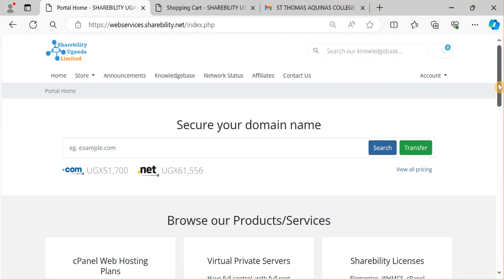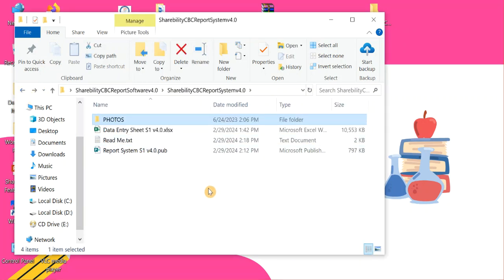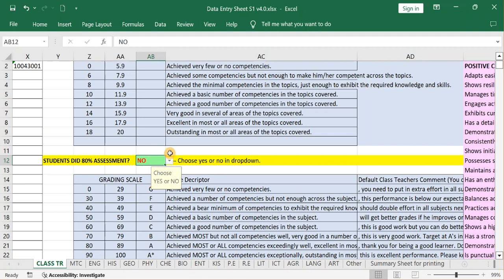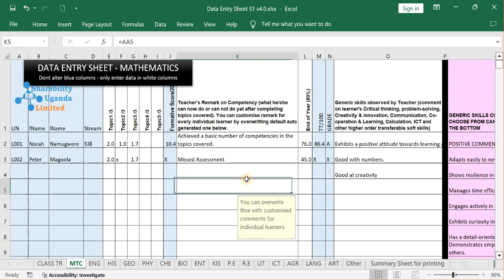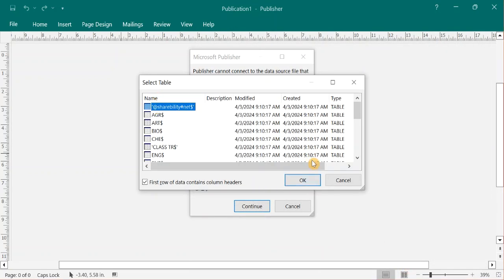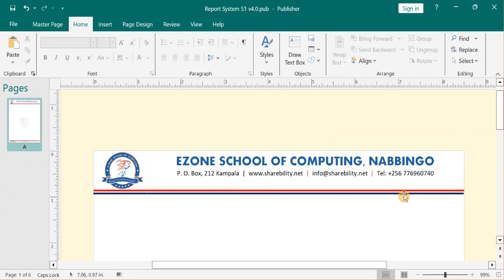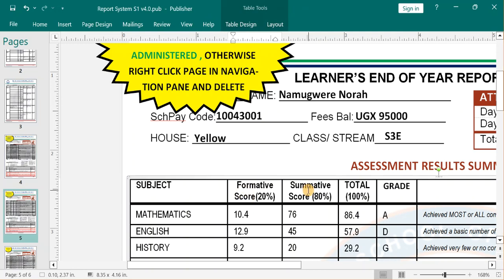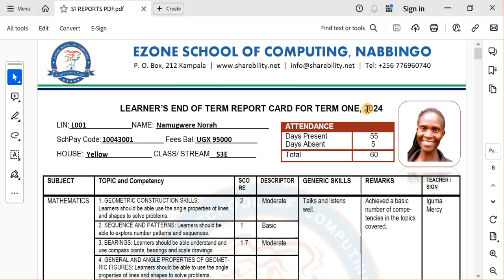Quick Tutorial: CBC v4 Sharebility Report Software for New Lower Secondary Curriculum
SHAREBILITY CBC REPORT SOFTWARE V4.0
After ordering and receiving the software, extract is using password sent separately.

Create a copy of the DataEntry System for each class.

On Class Teacher sheet, the students details are added. Class teacher may adjust the grading and auto comment settings as well and specify whether there was an 80% summative assessment was done that term or not.

Other subject teachers enter only the scores for activities of integration done per topic and comments on the respective subject tabs. Some comments are now automated but teacher can overide. Also, teacher can easily enter generic skills by selecting from several customisable options available.

After the data entry, you can open the Report System and connect it to the DataEntry System and then customise your report design before generating the reports using the mailings feature. You need to edit the report card to include the details of the topics and competencies as laid out in the syllabus books. Copies of syllabus books are can be found in this the drive

You can use the summary sheet for printouts of results sheet. Feel free to format it and delete columns you may not need before printing.

Please call Rogers on 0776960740 / 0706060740 for any inquires.

==SUPPORT RESOURCES==